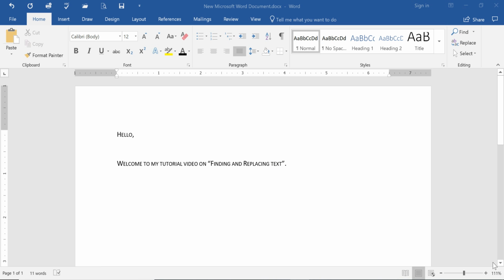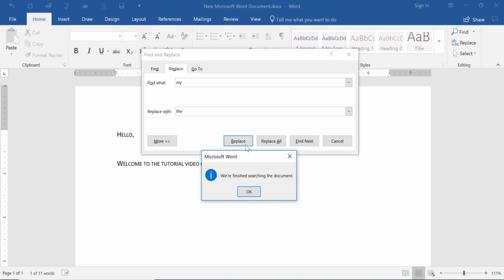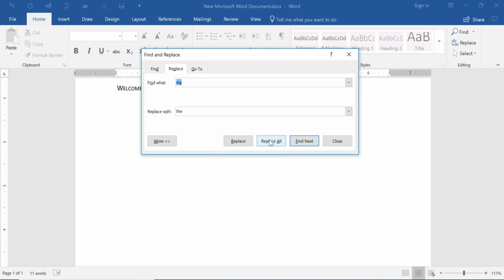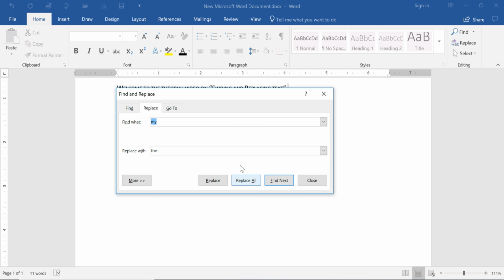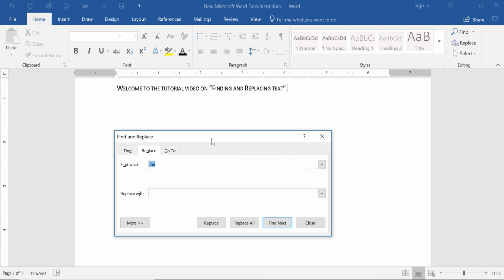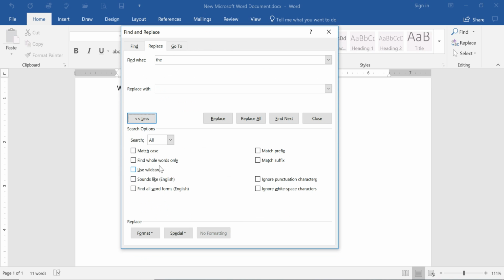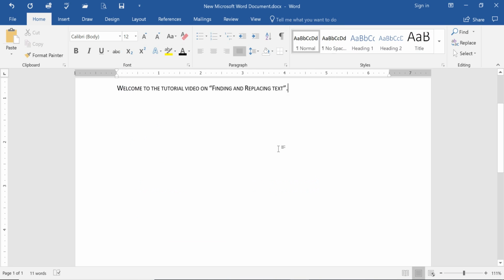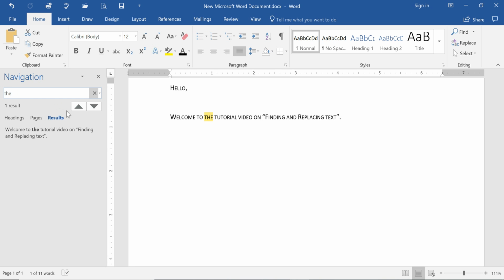Microsoft Office: How to Find and Replace Text (2018)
In this video I provide a tutorial on how to locate and replace specific text objects in Microsoft Office files and documents from within a Microsoft application. I cover different methods and provide several tricks to help you improve your knowledge and capabilities with these functions.